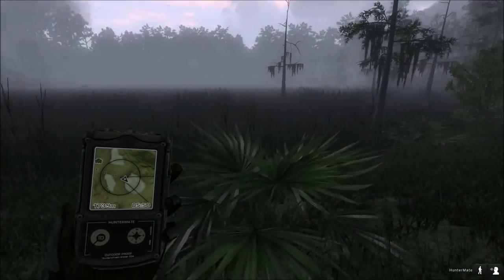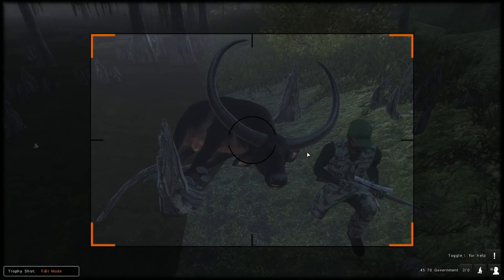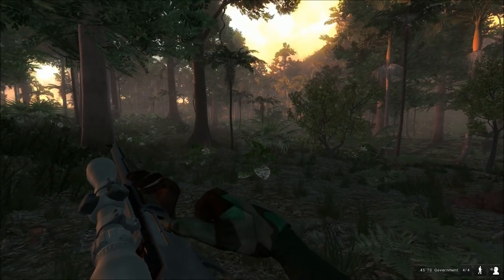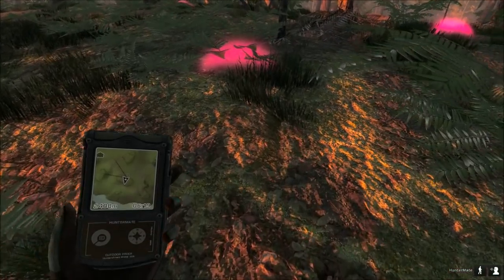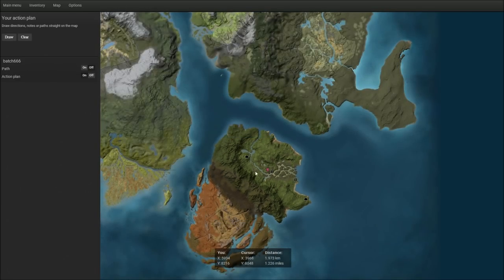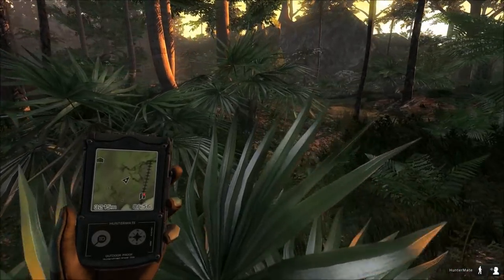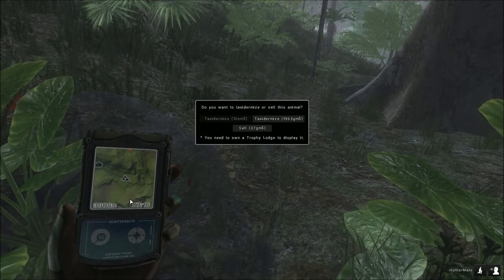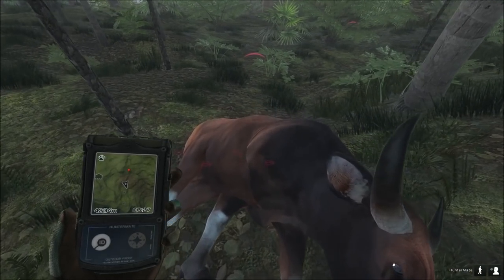theHunter Classic Water Buffalo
Looking for Water Buffalo in the Classic & getting a nice big one, along with Banteng and a couple of Feral Hog's